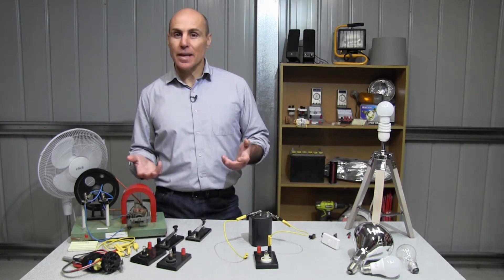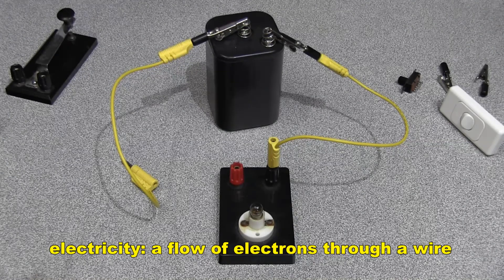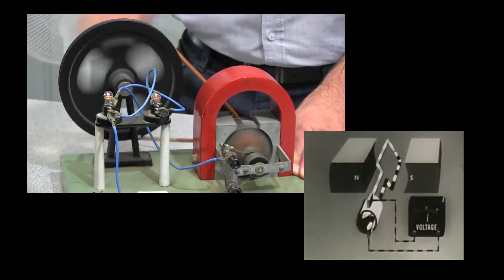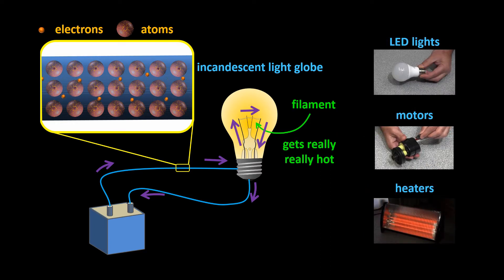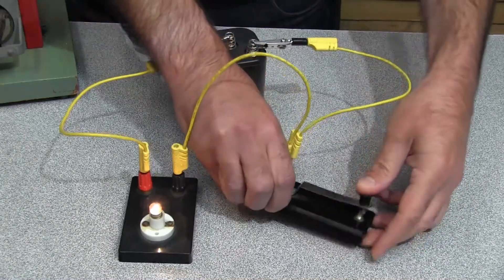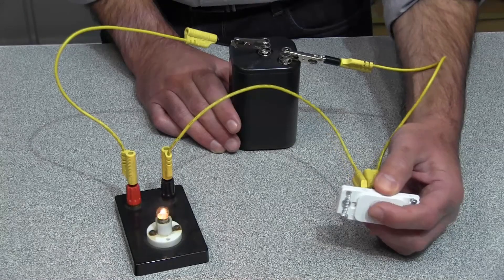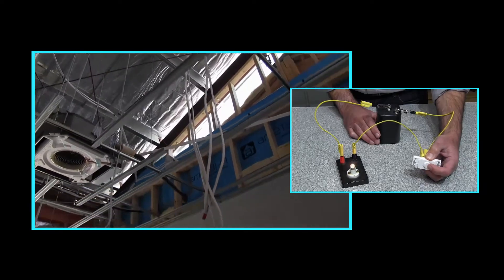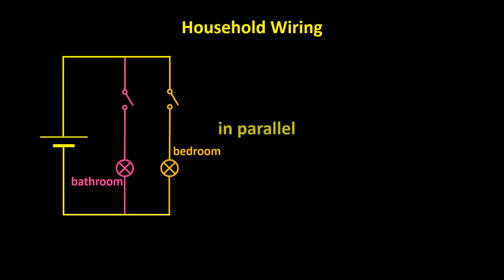How do electric circuits work?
A simple explanation of how a basic electric circuit works.
This is an excerpt from Liacos Educational Media's Shedding Light on Electricity Episode 2: Electric Circuits program.
to download the worksheet for the program. The rest of the program looks at series and parallel connections in household and automotive circuits.
The Shedding Light on Electricity series teaches students everything that they need to know about electricity.